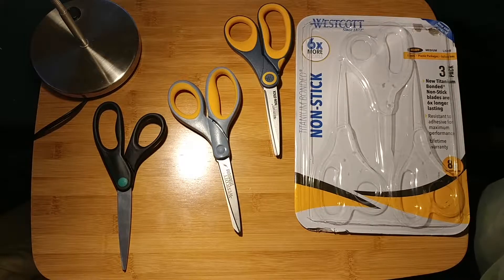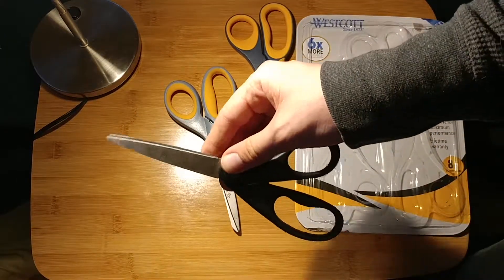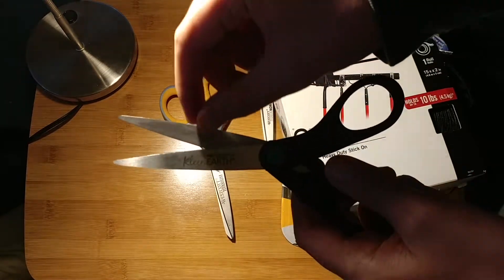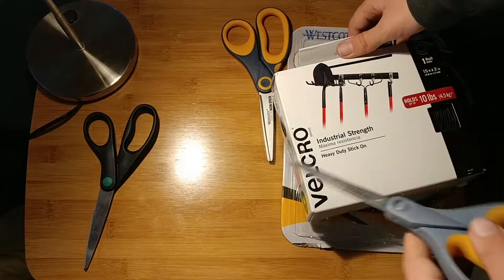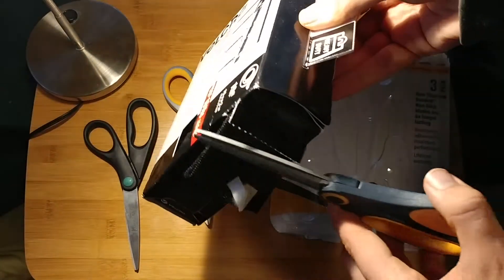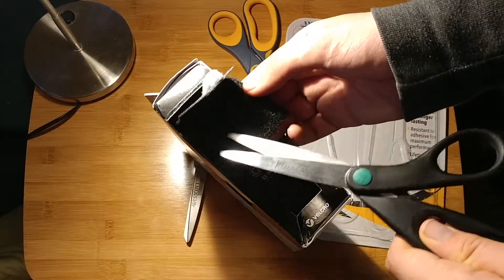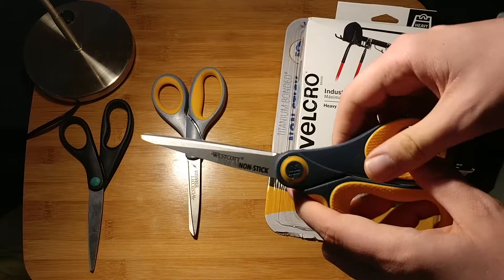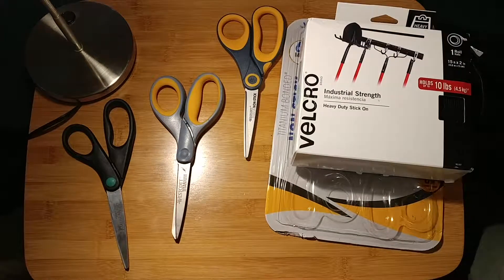Westcott titanium non stick blades review and comparison 8 inch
And this video I review the Westcott titanium straight edge bonded scissors non stick with the standard titanium bonded Westcott scissors and the Westcott all-purpose value scissors. There is definitely a quality difference while all the scissors are acceptable the titanium ones are much better in their sturdiness for cutting thicker cardboard and heavier material and the nonstick are especially good for cutting things like Velcro and duct tape that have lots of adhesive otherwise you can use Goo Gone and cloth to remove adhesive from the blades of the normal all-purpose scissors.